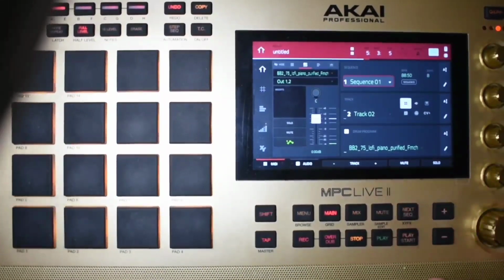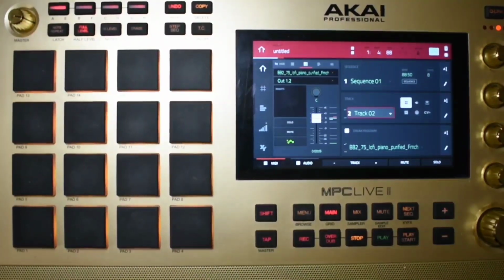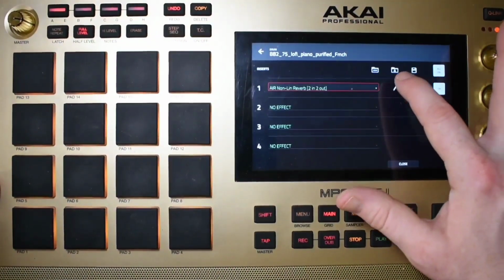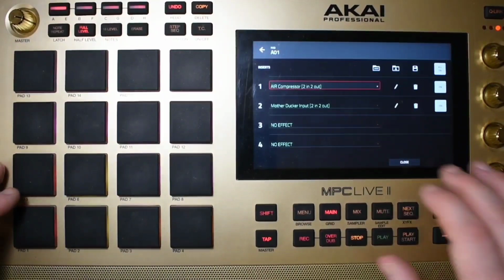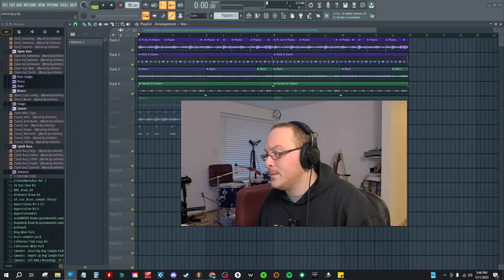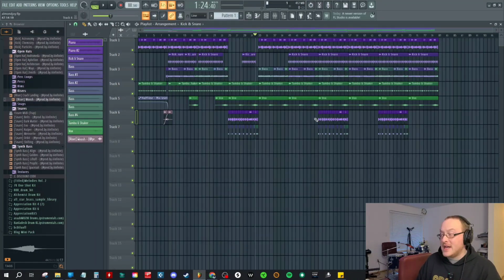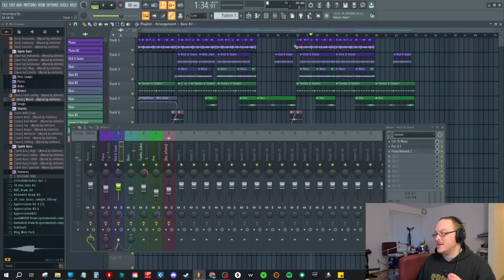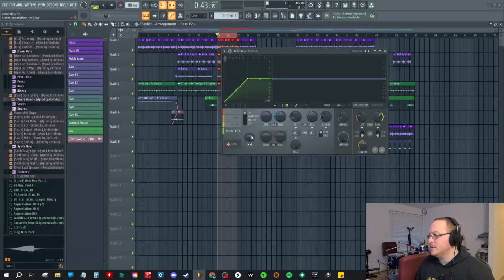Making a Beat | Recording MPC Live 2 To DAW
In this video, I make a beat on my MPCLIVE2 and then record it to my DAW.

00:00 - Intro

05:27 - Listen to what I recorded